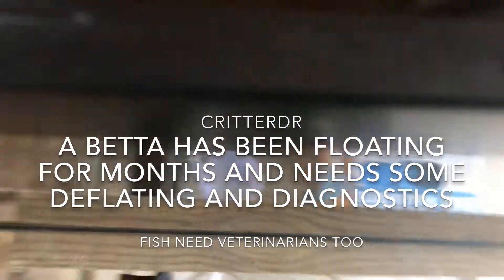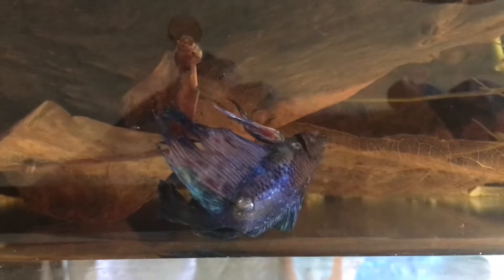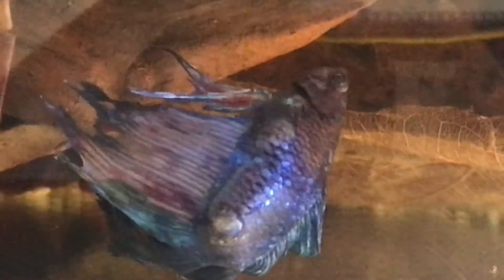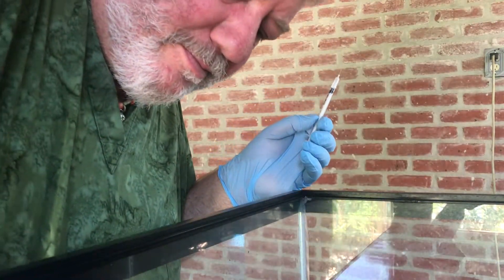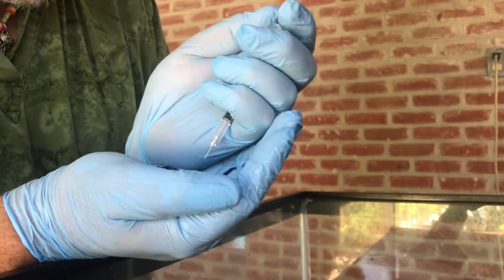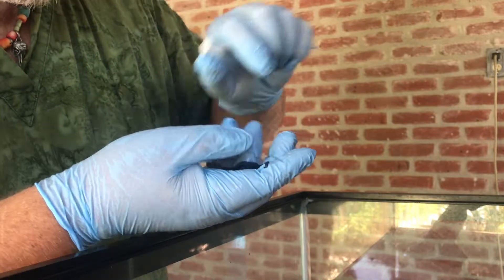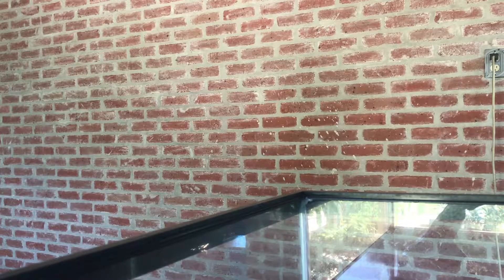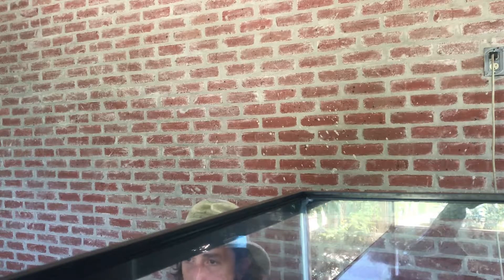A BETTA HAS BEEN FLOATING FOR MONTHS AND NEEDS SOME DEFLATING AND DIAGNOSTICS